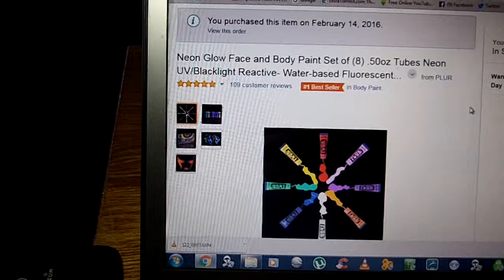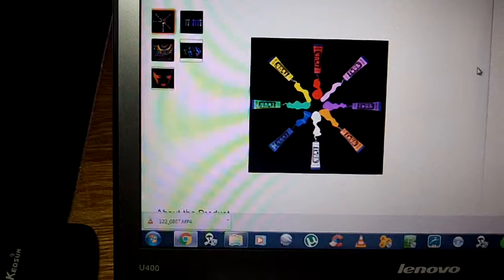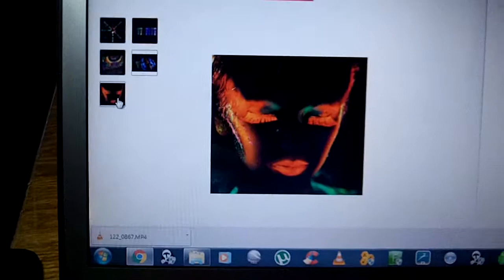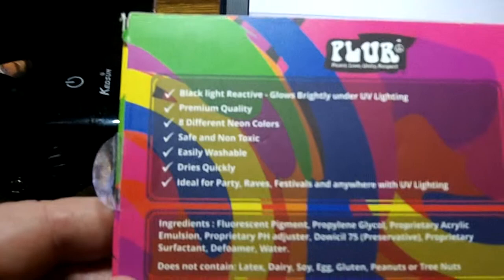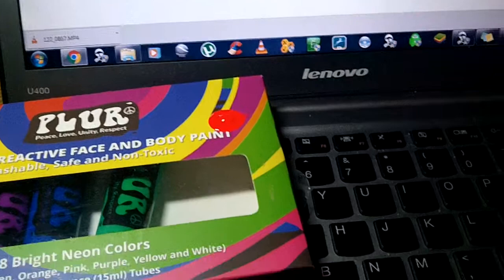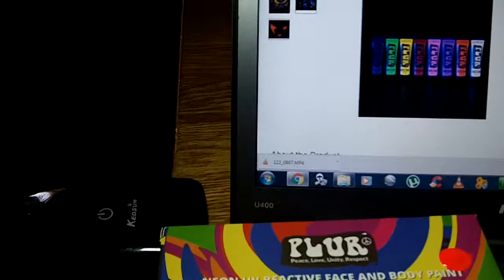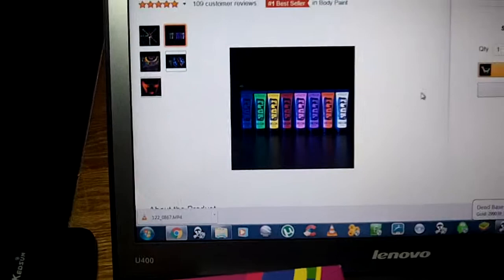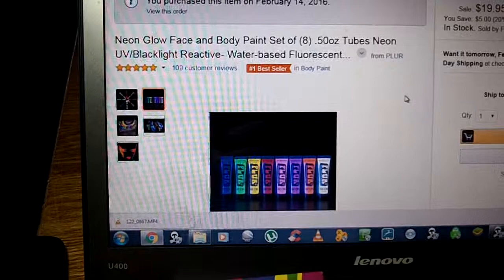Neon Glow Face and Body Paint Set of 8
With PLUR Neon Glow Face and Body UV Paint, you'll enjoy Electro-dance music festivals, night clubs, raves, holidays, concerts, halloween parties, blacklight parties, house parties and any other occasions like never before! (Must have UV light or Blacklight to glow)